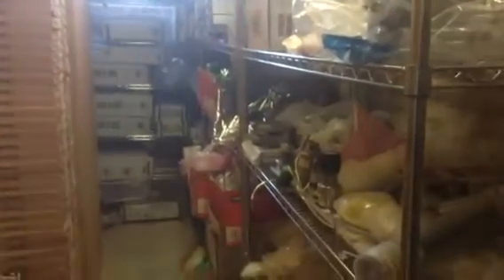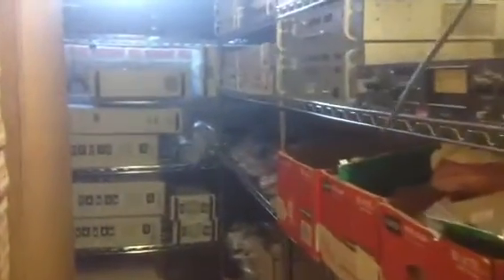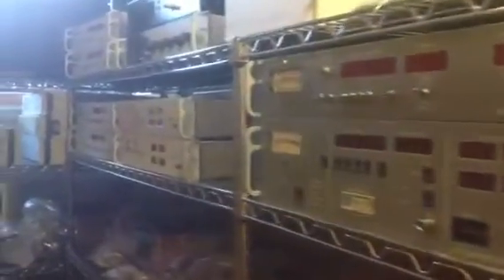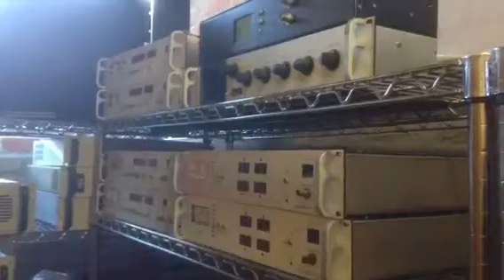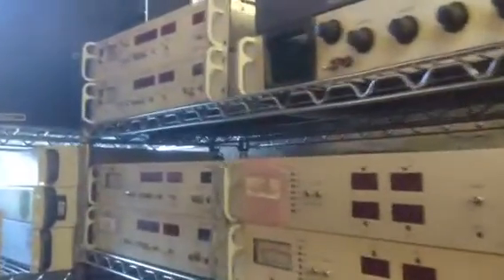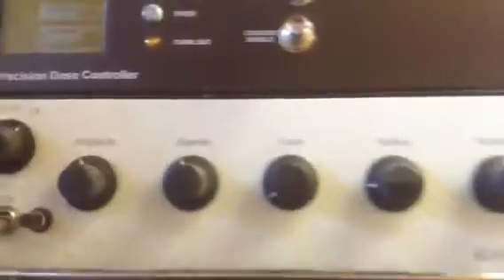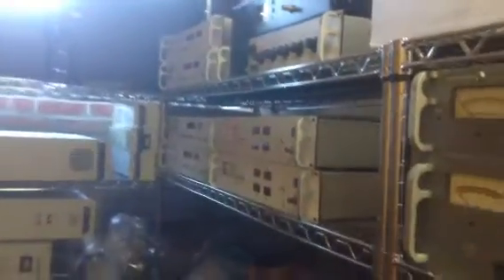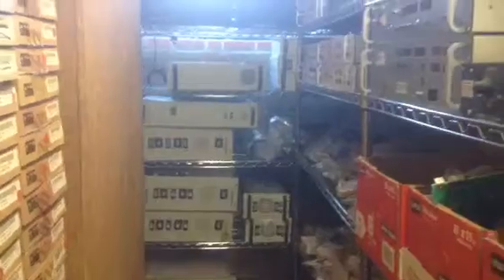VARIAN ION IMPLANTER PARTS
SUBJECT DOSE AND UNIFORMITY CONTROLLERS